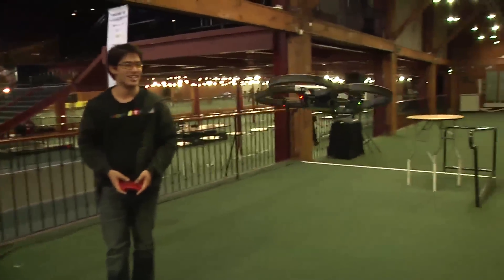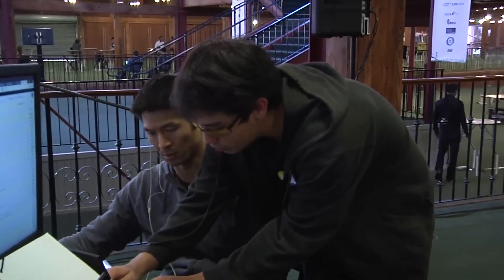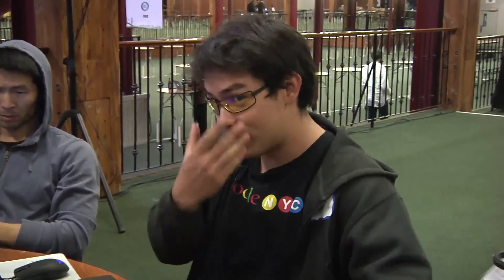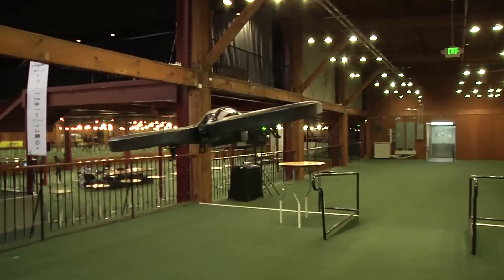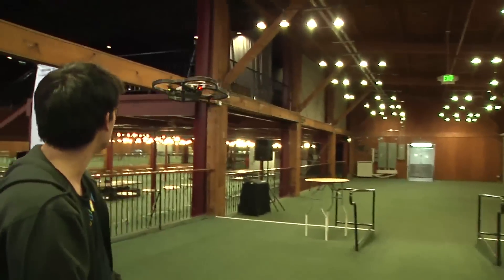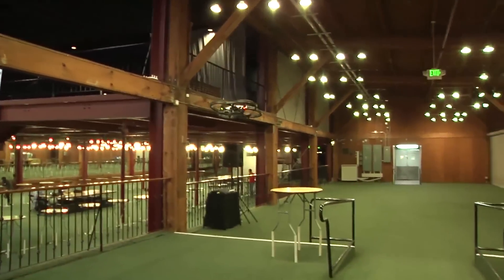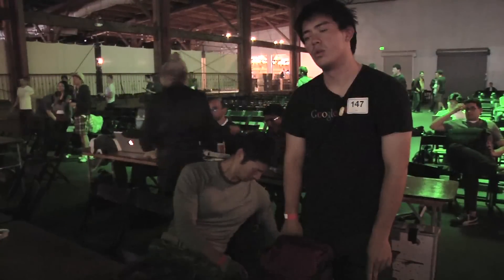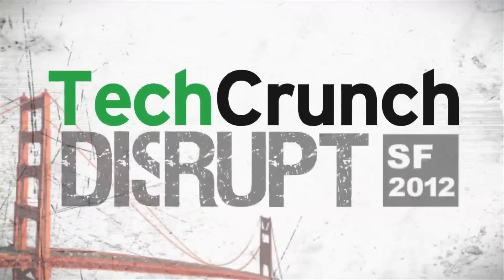"A Day In The Life Of A Hackathon Hacker Meet David Kay"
David Kay & Steven Jung work together to develop QUADRO, a drone autopilot equipped with voice commands and facial recognition.